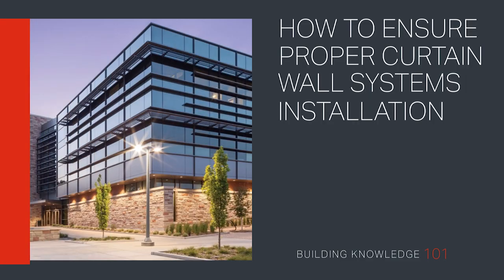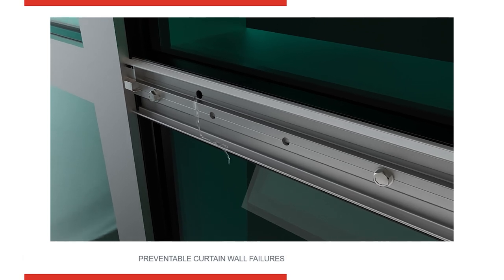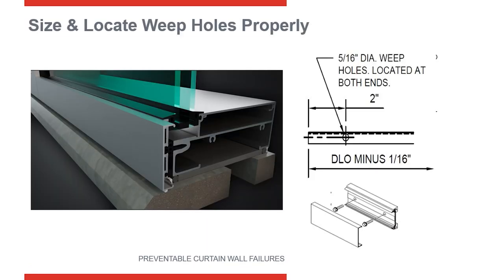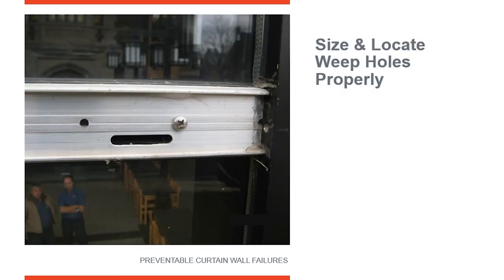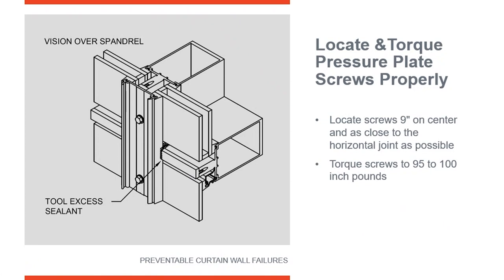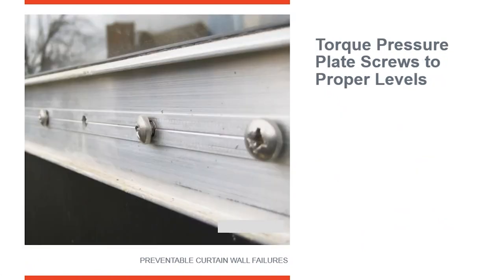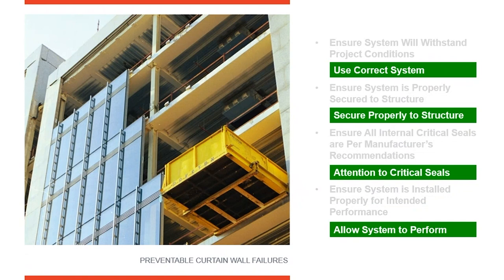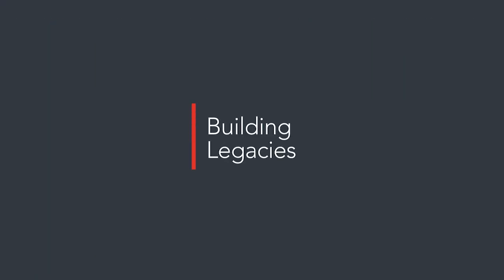How to Ensure Proper Curtain Wall System Installation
Welcome to Building Knowledge 101. Watch as we discuss how to properly install curtain wall systems to ensure they perform as intended, including paying proper attention to critical seals.